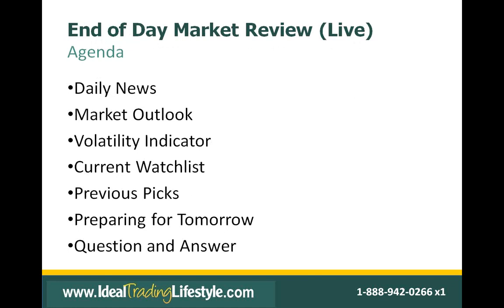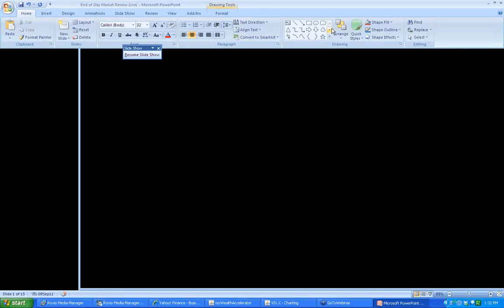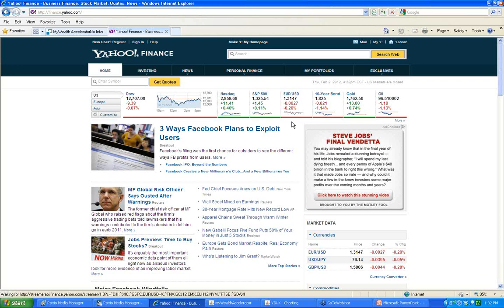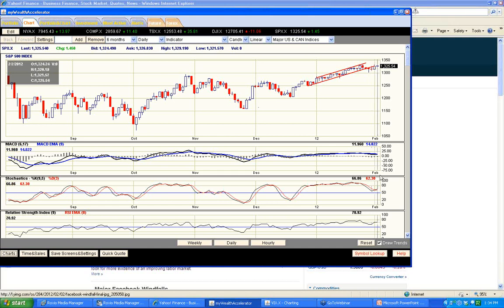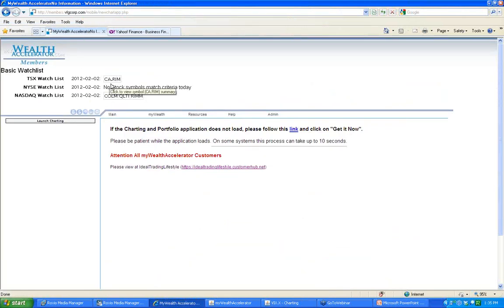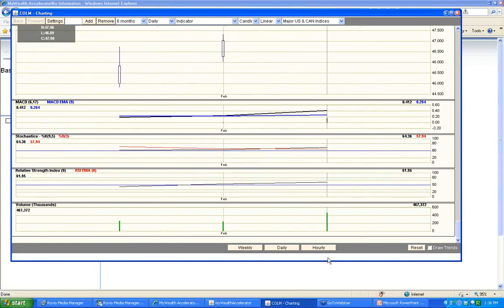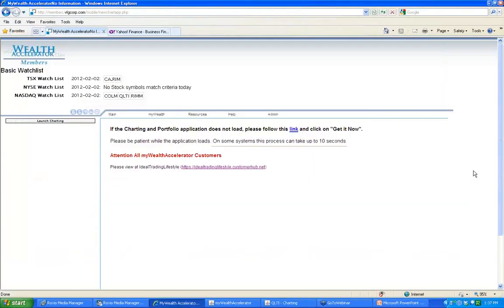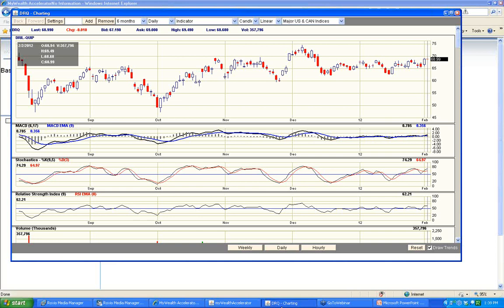IdealTradingLifestyle.com‐Stock Market Review for Feb 2, 2012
- Ideal Trading Lifestyle - Our Daily Stock Market Review offers unique stock trading tools that will provide you with the resources you need to make strong decisions regarding your trades without taking years to learn how to trade. The result is high returns, relying on our experts to provide you with the stock market information you need to make successful trades in minutes a day. East to use with stock picks